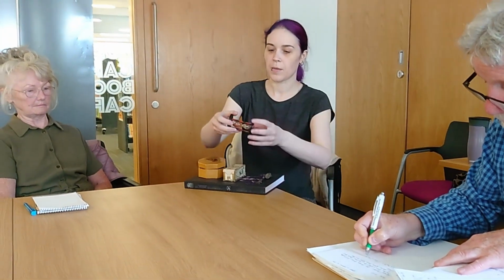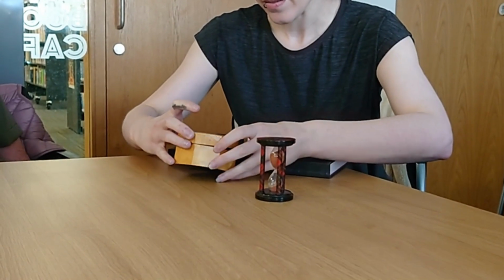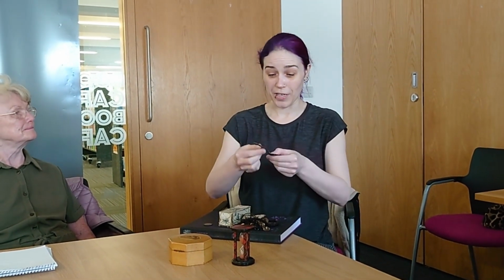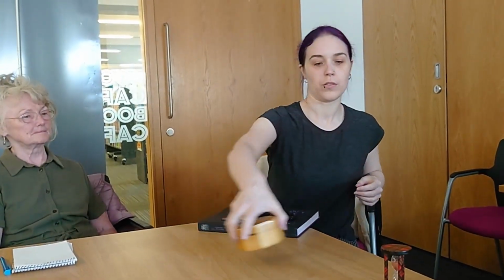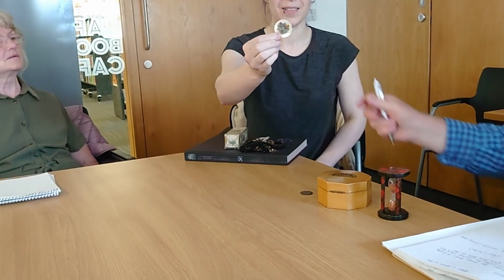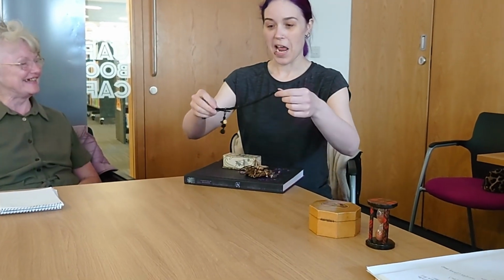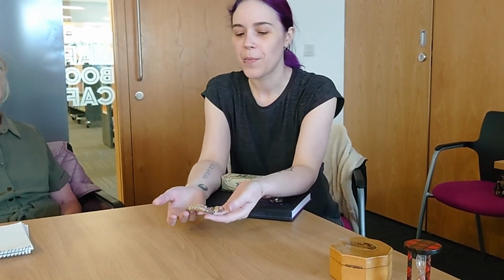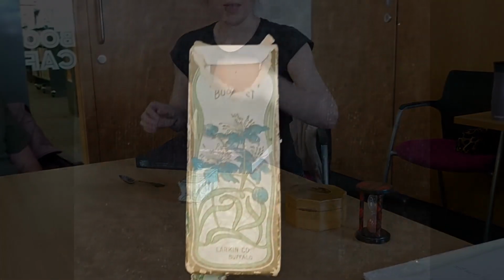Show & Tell at the Bridgeton History Group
Due to unforeseen passport issues - I happened to be in Glasgow & off work to be able to attend my first Bridgeton History Group meet in about 3 years. I, of course, brought some show & tell items to see what group members thought of them.

The mourning jewellery, along with some I purchased for my Italian friend, are showcased at the end of Scottish Death Traditions & Customs Pt. 2 video I released a couple of months ago, which can be viewed

Thank you to the Bridgeton history Group for having me back.
Thank you, too, to Raymond for agreeing to film the thing on my phone after I took the notion that it might be nice to have.
Thank you, also, to RSH fiddler Paul Burns for 'Abel Banks' & 'Greysteil.'

As always, this video is due, in large part, to RSH patrons. To join them head here for goodies